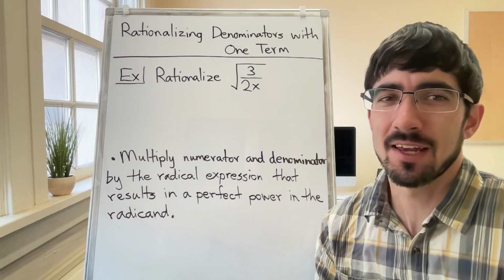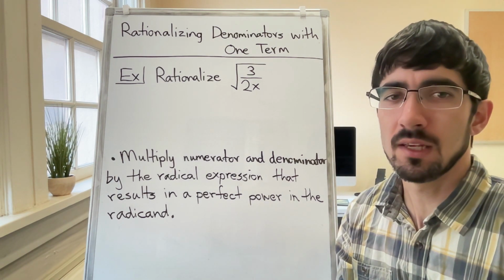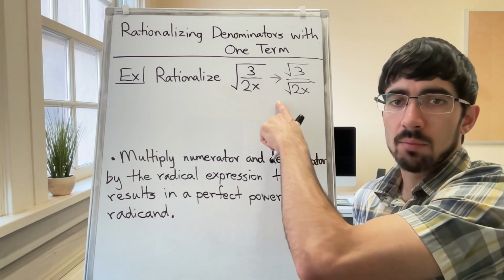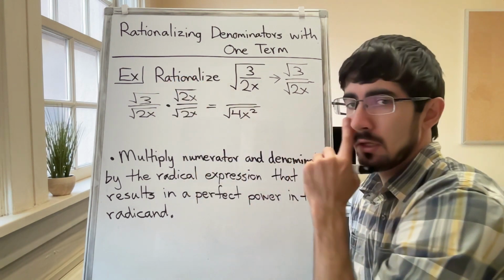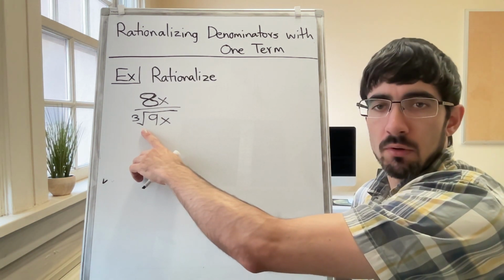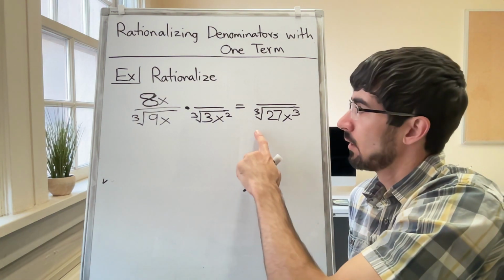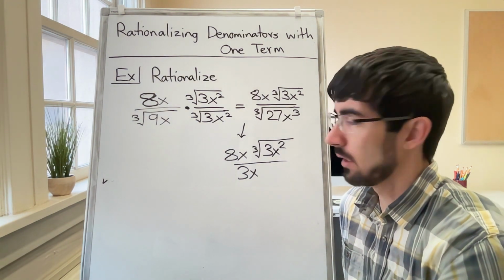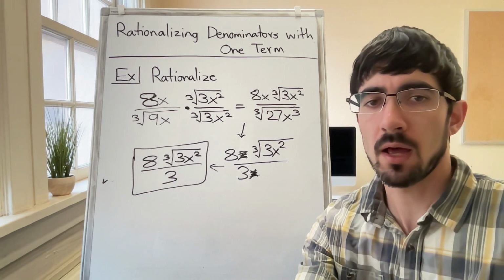Rationalizing Denominators With One Term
Examples of rationalizing denominators that contain one term.